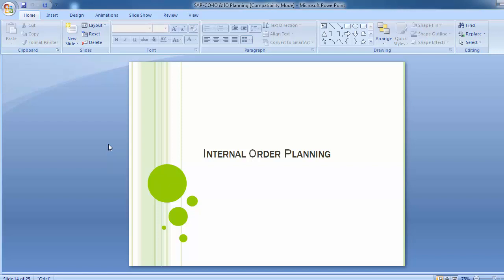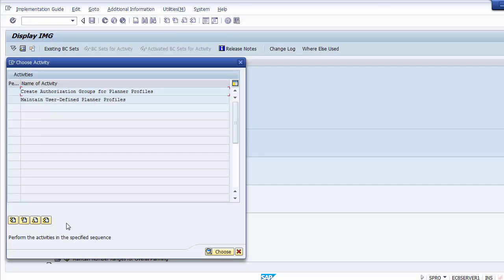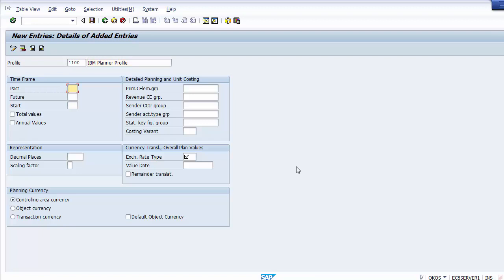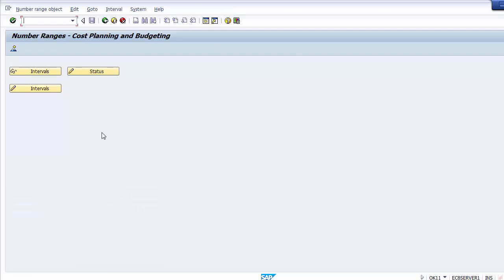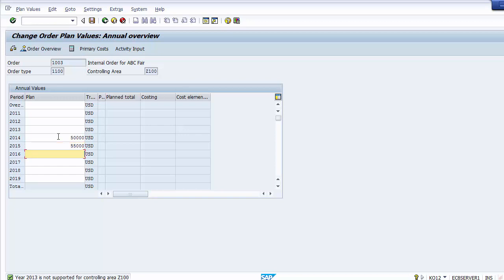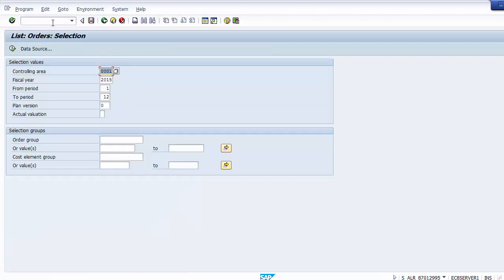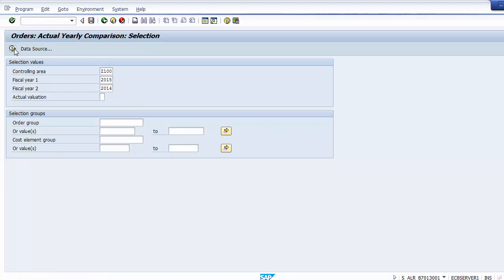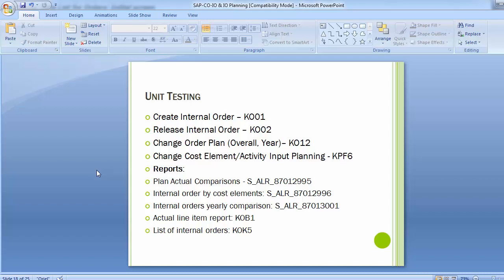52 Internal Order Planning